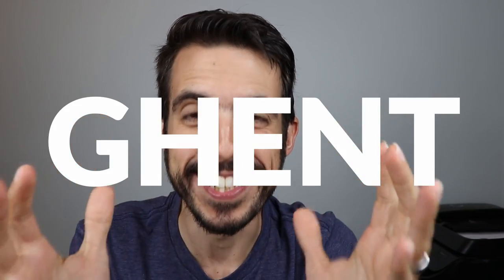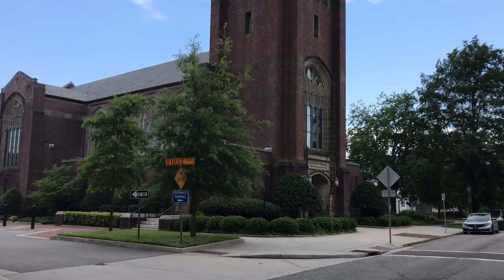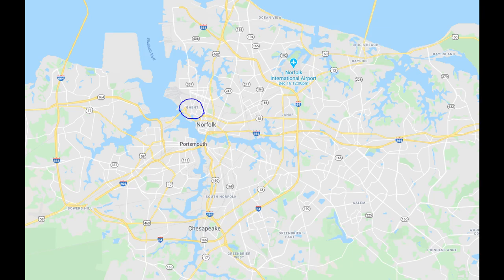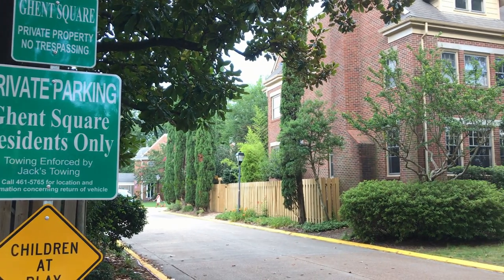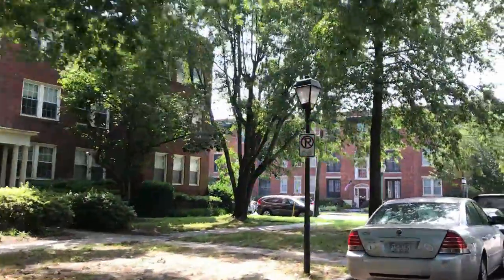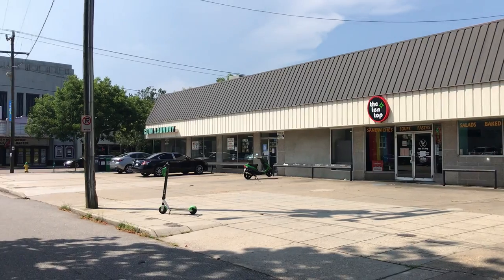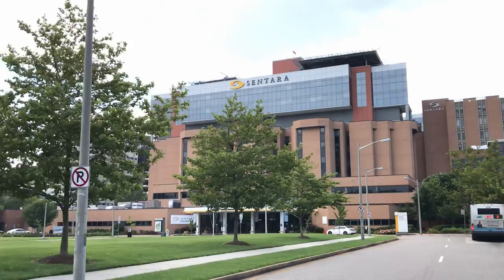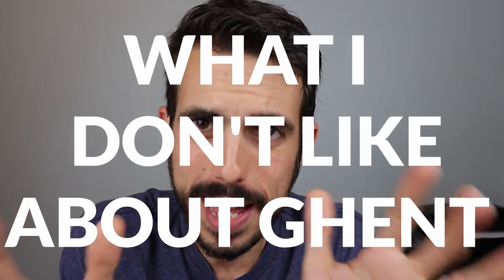Ghent Norfolk VA - A Full Tour and Guide to Living in Ghent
All things Ghent, Norfolk! If you want to know all about living in Ghent, moving to Ghent, what it’s like living in Ghent, or buying real estate in Ghent, Norfolk, VA, this is the video you need! I get into the depths of what Ghent’s all about - the amazing restaurants, the streets, the greenspace, the amazing trees, and of course the incredible real estate in Ghent! There really is nothing like living in Ghent and if you plan to move to Norfolk or Virginia Beach, it might be a good idea to check this area out also because it’s so drastically different than the rest of Virginia Beach and Norfolk! I’ll also go into some of the negatives to living here (it can be a pain sometimes!).